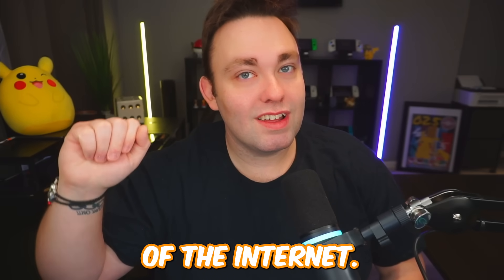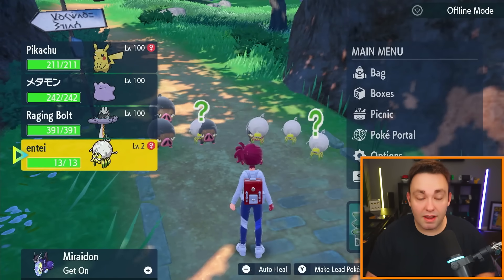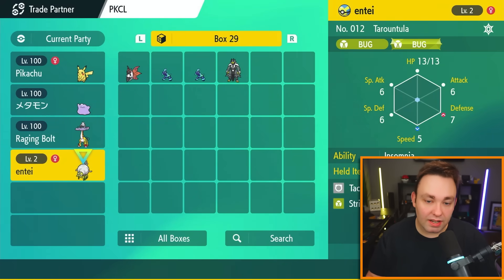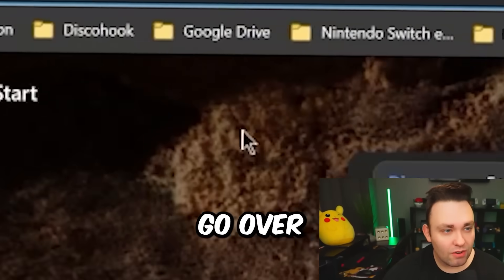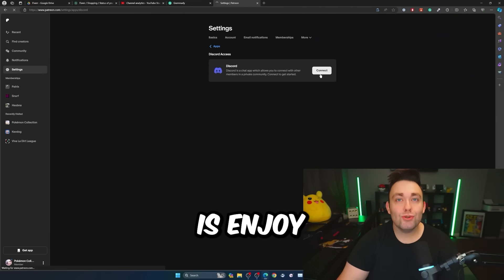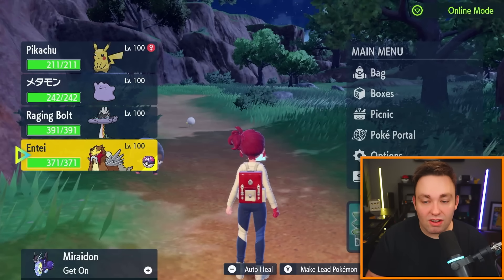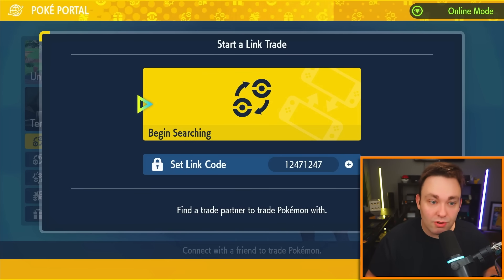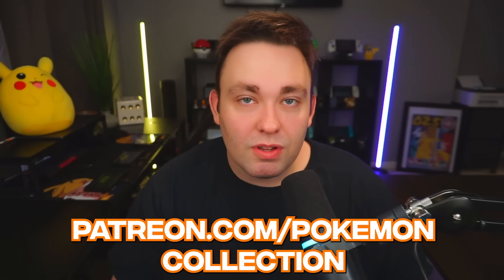How to Get ANY Shiny Pokemon in 30 Seconds in Pokemon Scarlet Violet | Optimism247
Learn to catch any Shiny Pokémon fast with our innovative trading method! Rename, trade, and complete your Pokedex in record time by joining our online community.

Get ANY Pokemon using one of the codes below!

SECRECT CODES:
xxxx xxxx (Available to YouTube Members/Patrons)

Nicknames:
Any Pokemon! Try to keep nicknames lowercased. If you'd like forms, you can use nicknames such as "zapdos-g", "goodra-h", and "vulpix-a." There are no limitations and more things will be added to this soon! (Such as items and missing Pokemon if any!) These Pokemon ARE HOME safe, so you can put them into your HOME account without errors.

The video is about "Fastest Way to Get Shiny Pokémon: Proven Quick Tips & Tricks!" but also tries to cover the following subjects:

Quick Trade Techniques
Complete Pokedex Easily
Pokémon Trading Tricks

TITLE: How to Get ANY Shiny Pokemon in 30 Seconds in Pokemon Scarlet Violet | Optimism247

✅  About Optimism247:
Welcome to Optimism247, the ultimate destination for Pokémon enthusiasts!

Whether you're chasing the thrill of Pokémon Scarlet and Violet, delving into the mysteries of Legends Arceus, or navigating the challenges of Shining Pearl, Brilliant Diamond, Sword, and Shield, we've got you covered. Join our thriving community of over 80K members and gain access to insider tips for finding rare Shinies, completing your Pokédex, and climbing the ranks to become the ultimate Pokémon trainer.

From infinite money farms to shiny hatches and ability patches, our extensive guides and tutorials offer everything you need to succeed without breaking the bank.

Your path to Pokémon mastery starts here at Optimism247. Let the journey begin!

© Optimism247